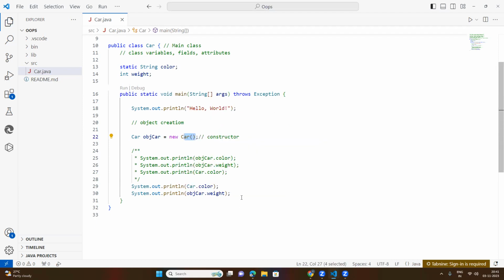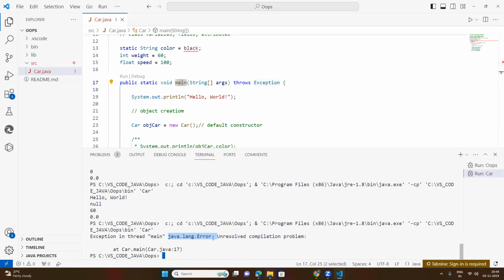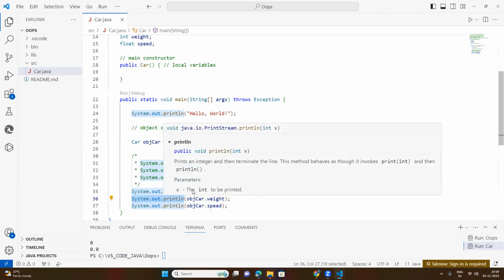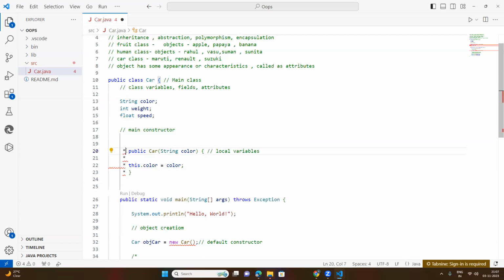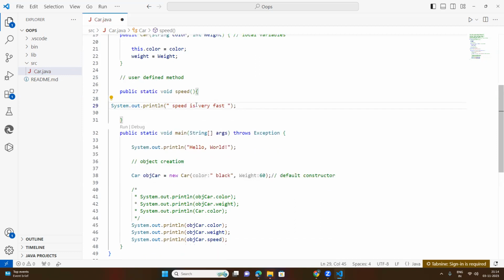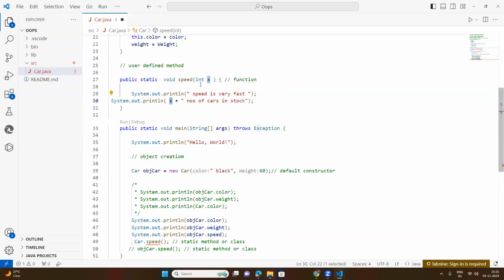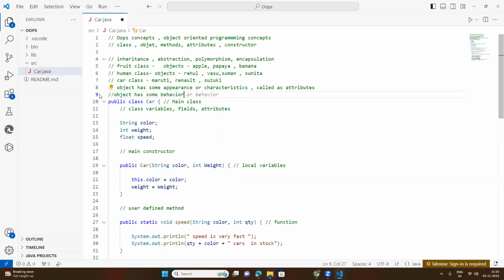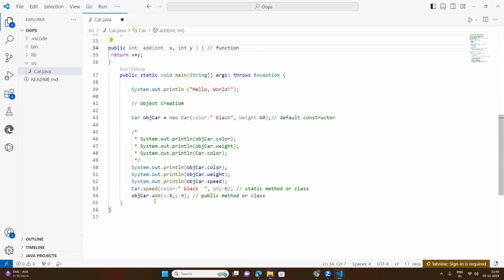PART 2 :: OOPS CONCEPTS IN JAVA , FREE CLASS CONDUCTED IN ZOOM ON 03 NOV 23 .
IME: This is a repeated class at EVERY WEEK FRI, SAT , SUN at 0800 pm only. Click and join the zoom class on same link  )

Passcode: BYnL7u